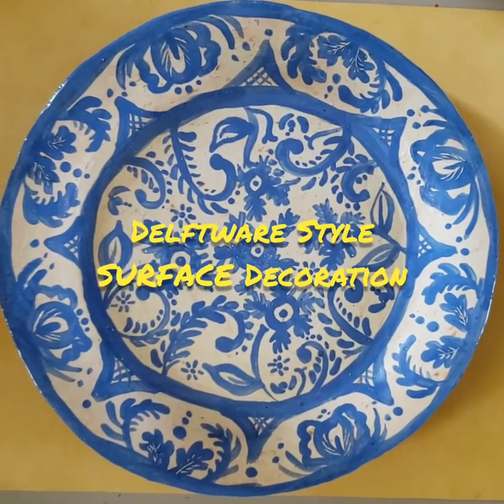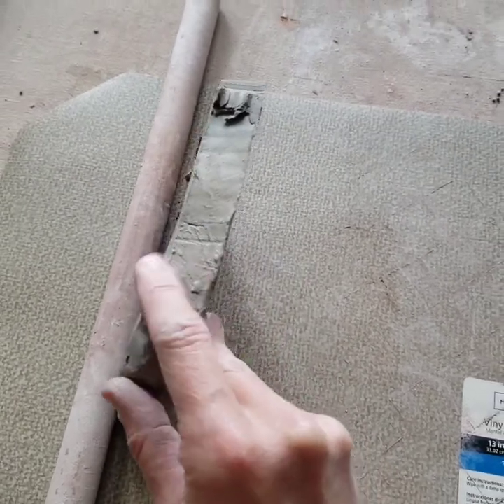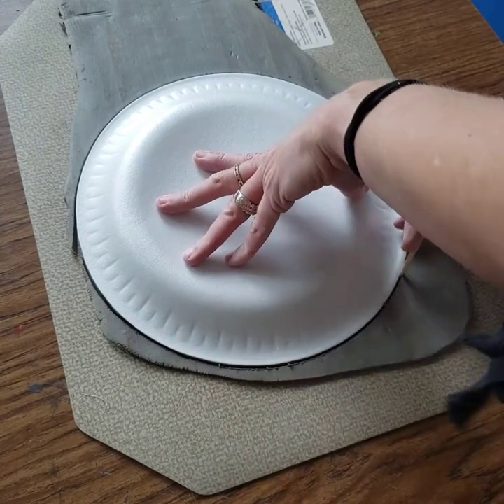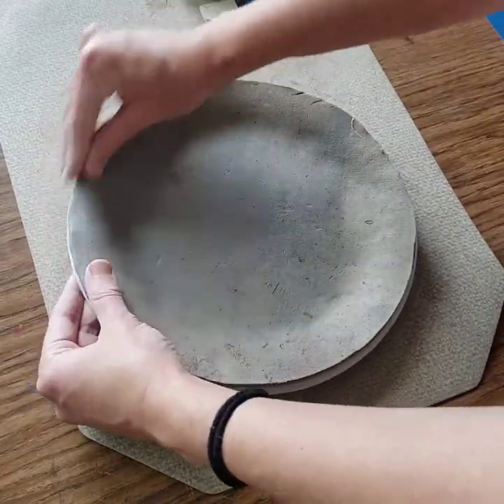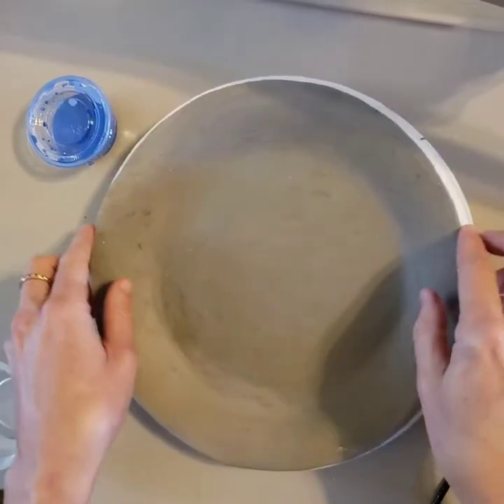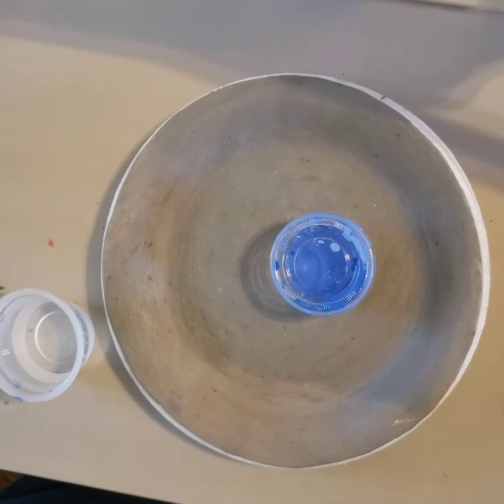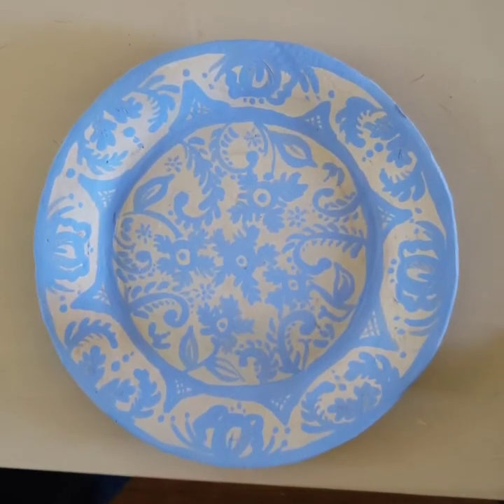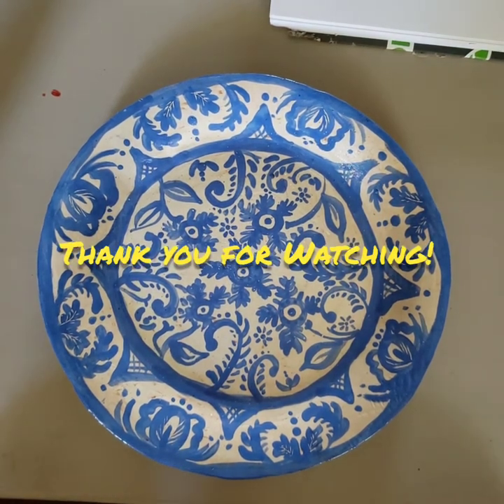Delftware Style Surface Decoration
This easy hand built slab plate is used to explore Delftware style surface decoration by using blue underglaze on gray earthenware then after it if bisque fired a clear coat of glaze is applied before firing the second time. The results are striking and a similar appearance to Delftware pottery. This is a great project to try at home or in the classroom